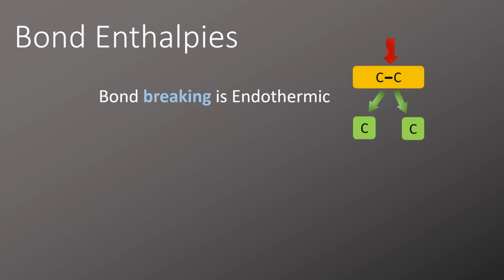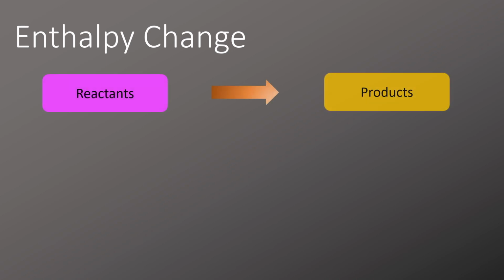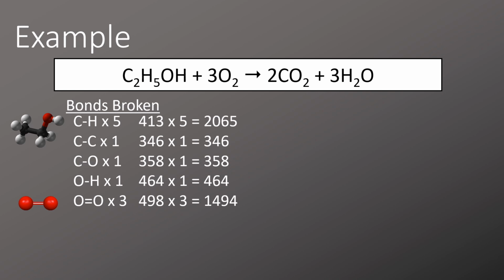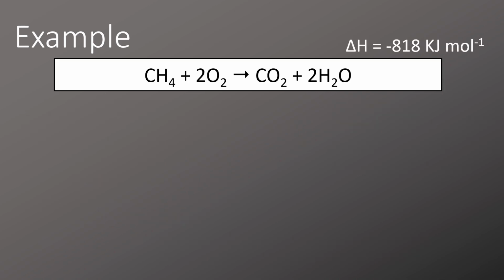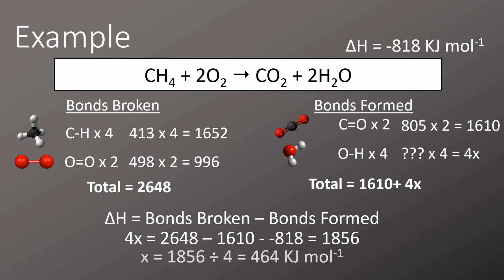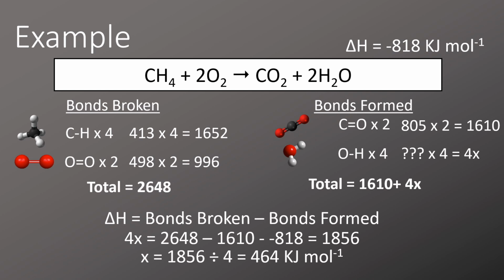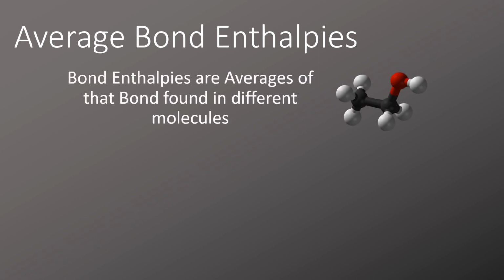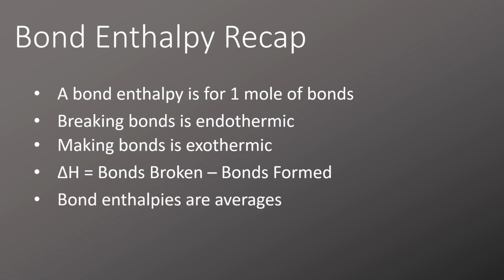Bond Enthalpy, Paper 1 & 2 - AQA A level Chemistry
This video is on using bond enthalpy data to calculate the enthalpy change of a reaction. This can appear on both Paper 1 and Paper 2 of the AQA A level specification. To help you with you revision I have talked you through the definition of Bond Enthalpy, The energy changes in a chemical reaction when bonds are broken and formed, two worked examples and about how the data for bond enthalpy is the average bond enthalpy. This video is optimised for the AQA A Level Specification

Please ask questions in the comments below.

Picture in thumbnail -  Wikimedia